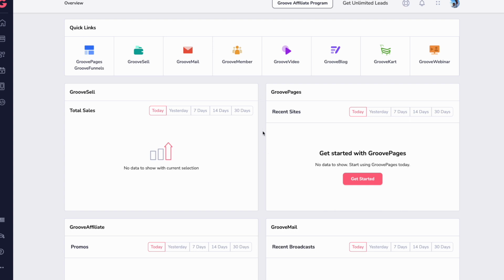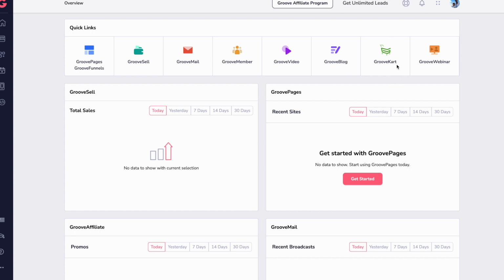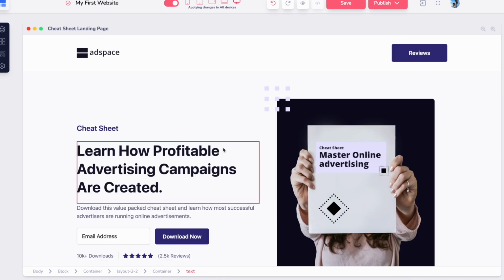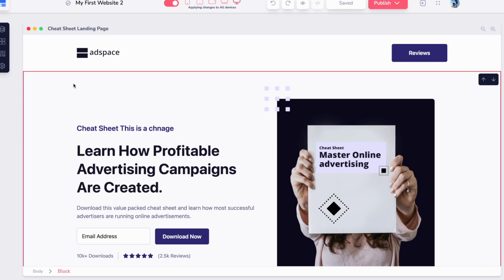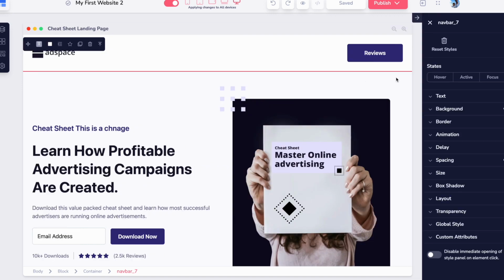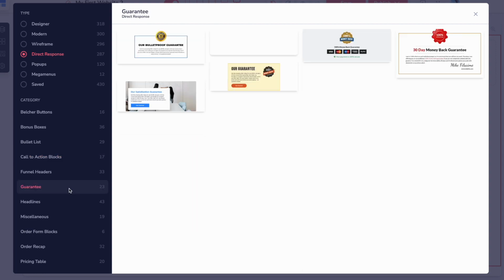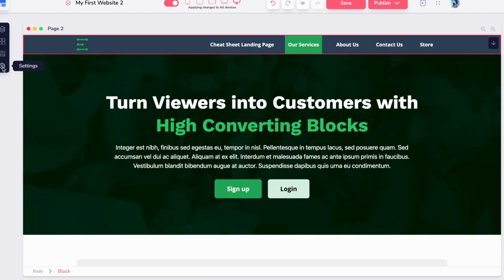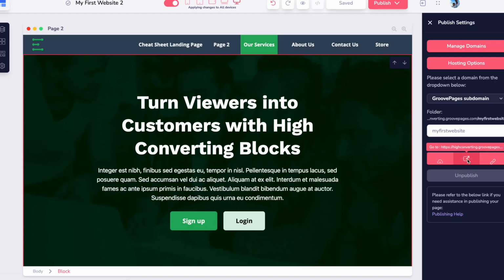Mastering Groove Design: Essential Tips for Stunning Websites | LuDesign co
In this comprehensive guide, discover the power of Groove design with expert tips and insights from LuDesign.co. Learn how to create stunning websites and landing pages with ease using Groove's intuitive drag-and-drop interface and powerful optimization features. From understanding key components to mastering best practices, this video covers everything you need to elevate your online presence. Whether you're a seasoned designer or just getting started, unlock the full potential of Groove design with LuDesign.co.

The video serves as a visual guide to Groove design, covering topics such as:

Introduction to Groove Design:
 Explains the basics of Groove design and its importance in creating visually appealing and conversion-focused websites.

Overview of Groove Dashboard:
Provides a tour of the Groove dashboard, highlighting essential features and tools such as Groove Pages, Groove Funnels, Groove Sell, Groove Mail, and more.

Demonstrates how to create a website using Groove Pages, including selecting templates, customizing elements, and publishing the site.

Exploring Groove Blocks:
Explains the different types of blocks available in Groove for building various sections of a website, such as navigation bars, hero sections, testimonials, pricing tables, and call-to-action sections.

Setting Up Groove Cell Product:
 Teases setting up a Groove Cell product in the next video, indicating a continuation of the tutorial series.

to learn more and start designing like a pro today!